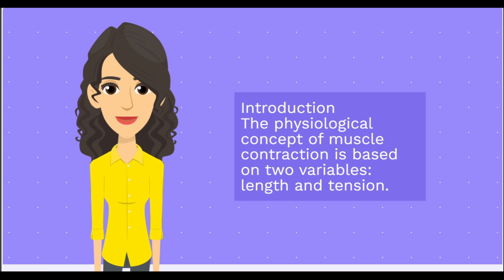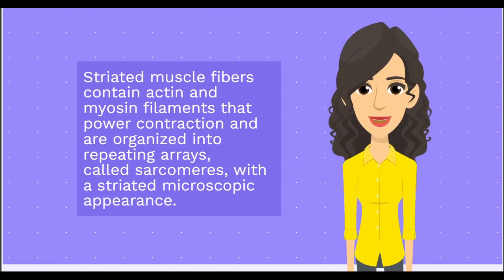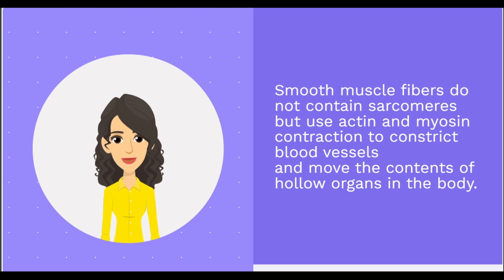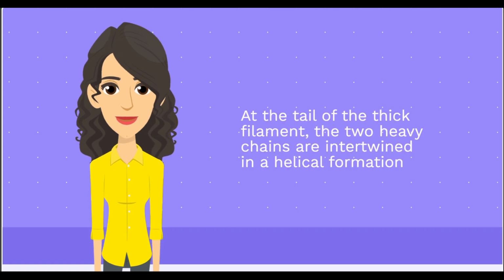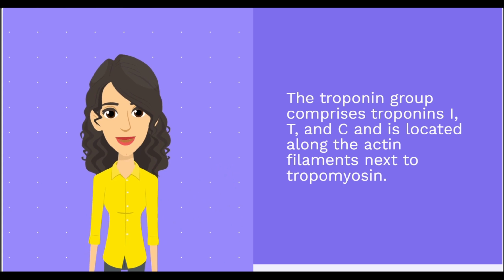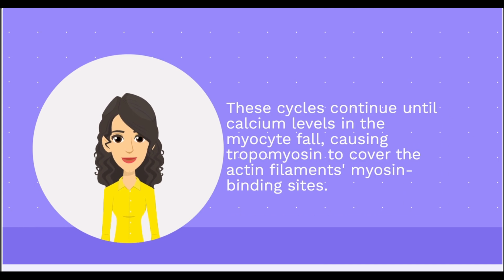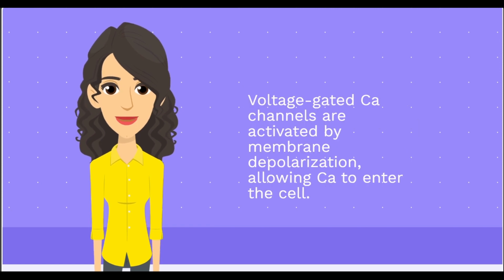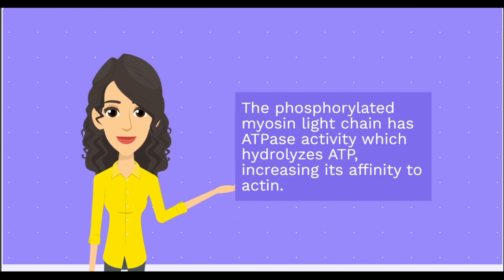EXPLANATION OF MUSCLE CONTRACTION PART-01 @learn medical cocepts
|| HI GUYS LEARN MEDICAL CONCEPTS HEARTILY WELCOMES YOU

This video topic : explanation of muscle contraction |mbbs physiology ||

Intrigued by the extraordinary mechanics behind muscle movement? 🤔 Brace yourself for an epic dose of knowledge with our mind-blowing video on muscle contraction physiology! 🏋️‍♀️🔬 Watch in awe as we unveil the secret biological processes that power our every movement. From the role of actin and myosin in muscle fibers to the intricate sliding filament theory, we leave no stone unturned when exploring this captivating field of study. 🧠💪 Engaging animations & expert explanations by leading scientists guarantee to take your understanding to the next level. Stick around for surprising facts and mysteries waiting to be unfurled. Get ready to amp up your knowledge—you won't be able to resist flexing some intellectual muscles after this! 💥🌟